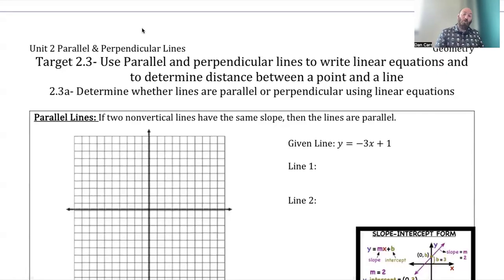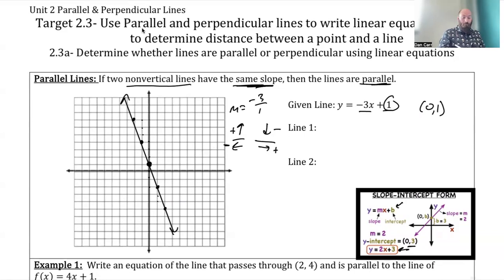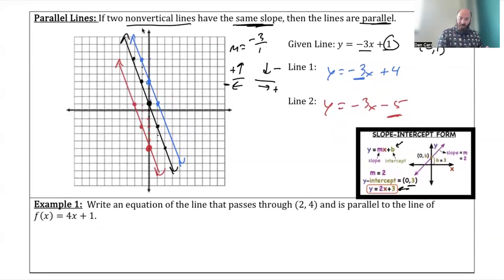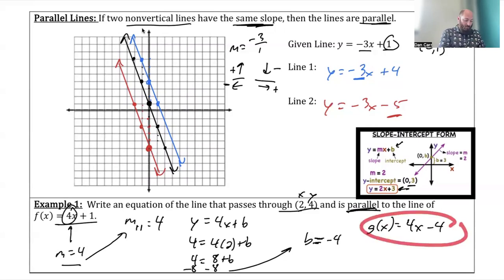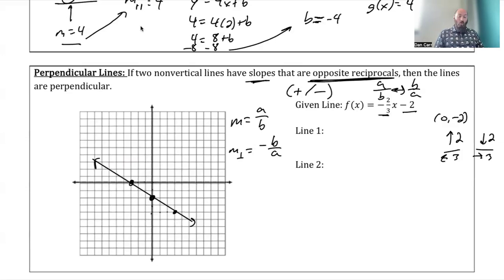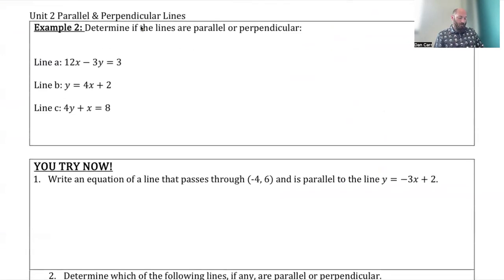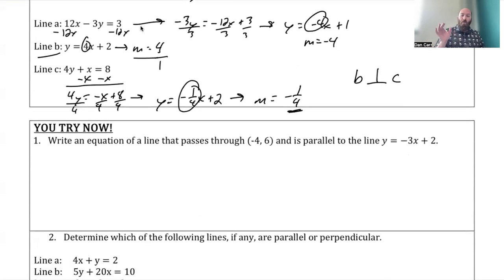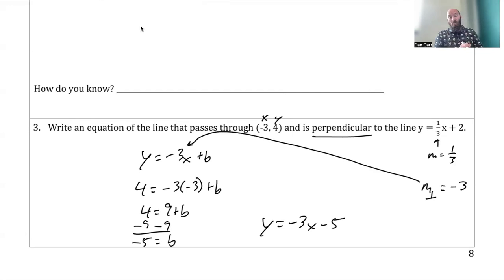2 3 Day 1 Equations of Parallel and Perpendicular Lines